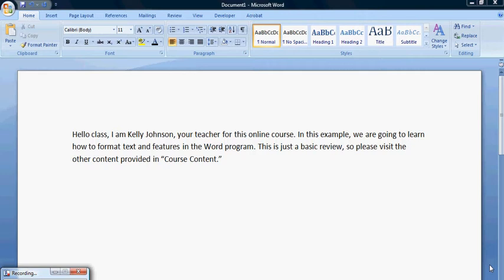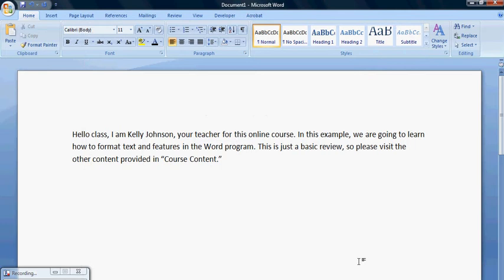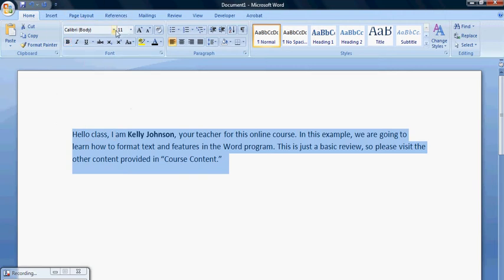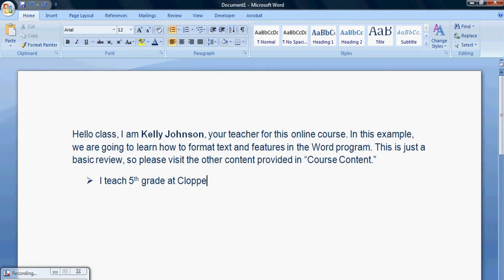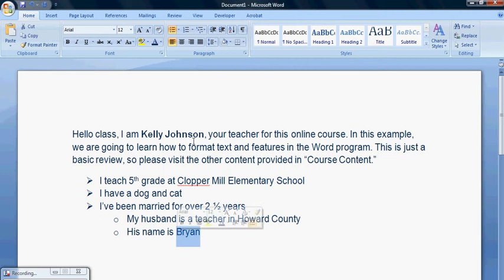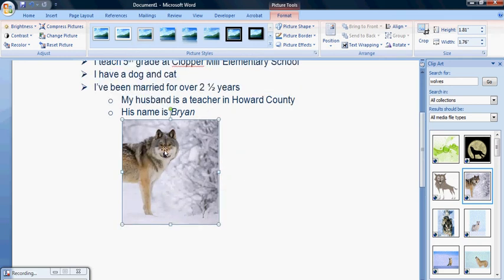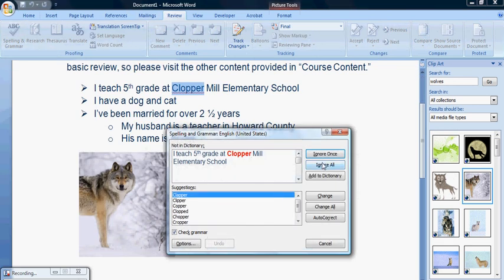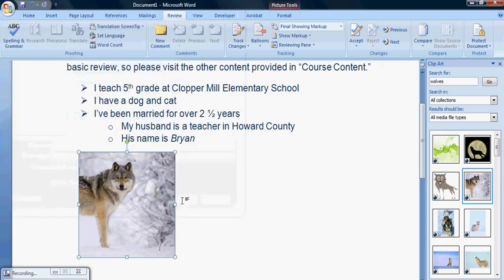Word Video.avi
This video reviews basic features of Word 2007.